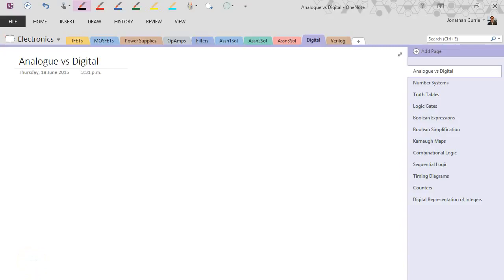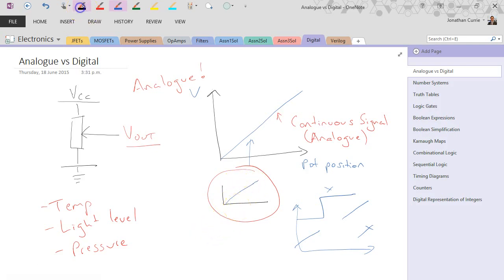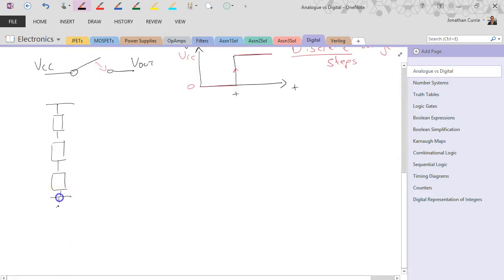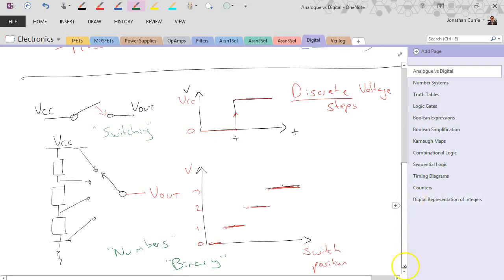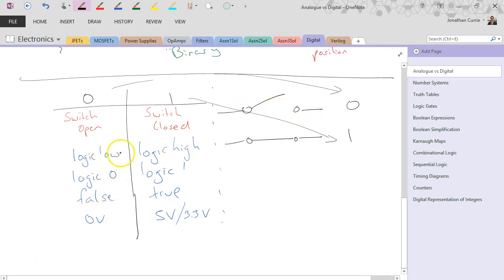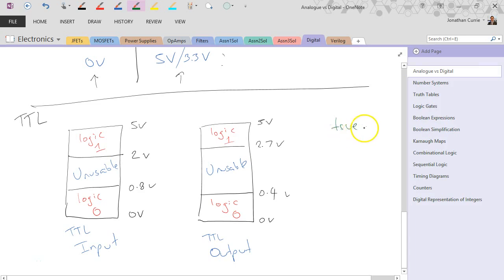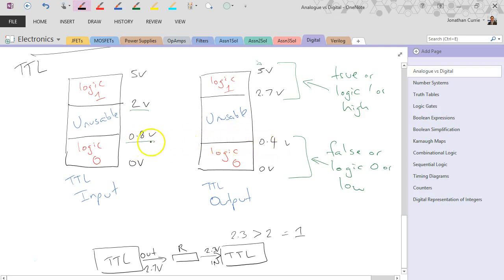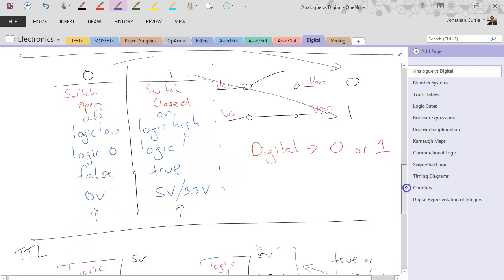Digital Electronics: Introduction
Describes the difference between analogue and digital signals, and provides examples for each. Also covers the voltage ranges expected for TTL Inputs and Outputs, and why they differ.